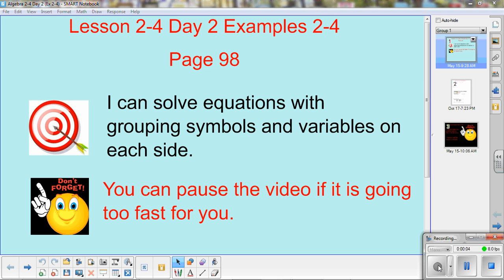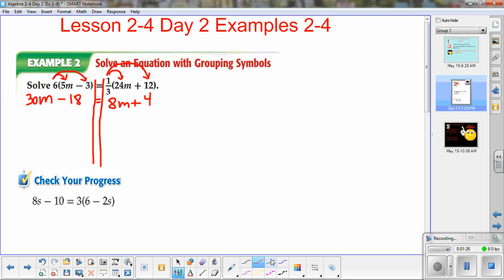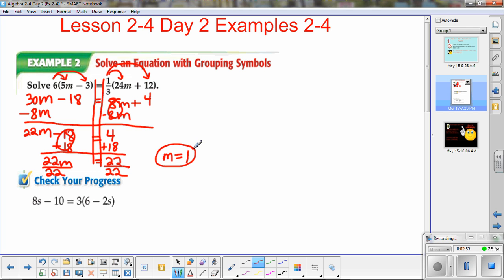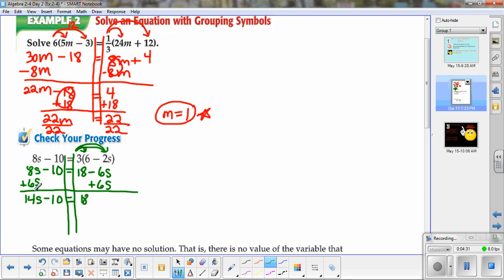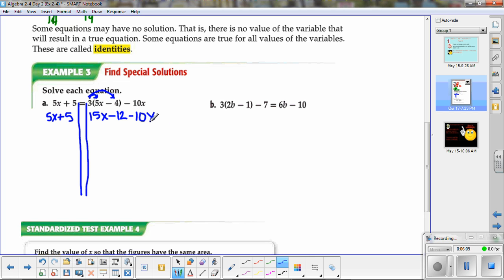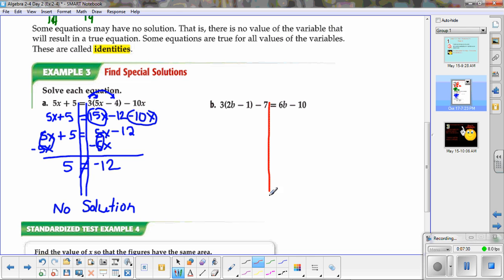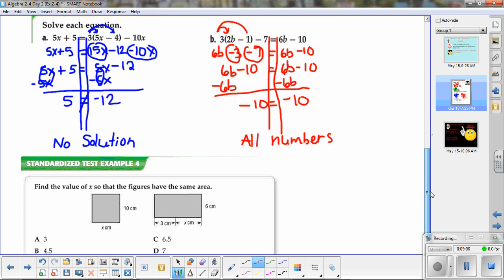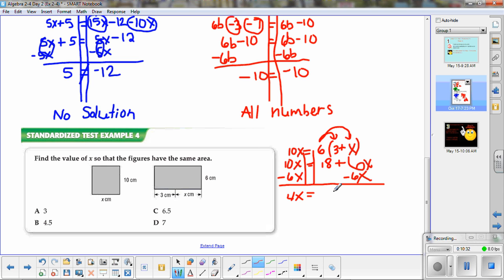Algebra 2 4 Day 2 Ex 2 4